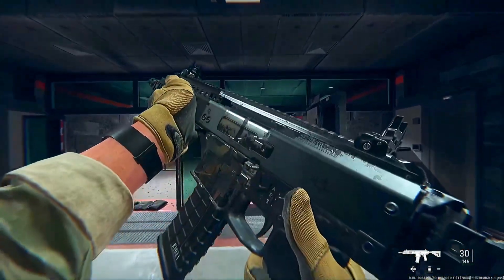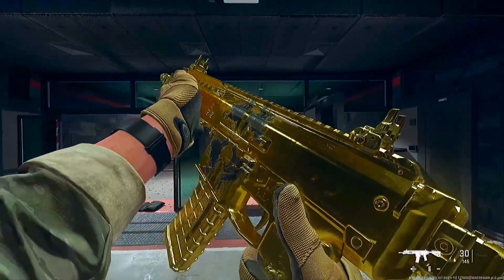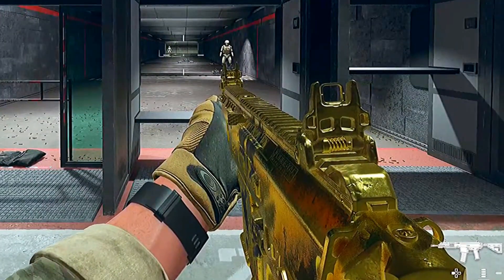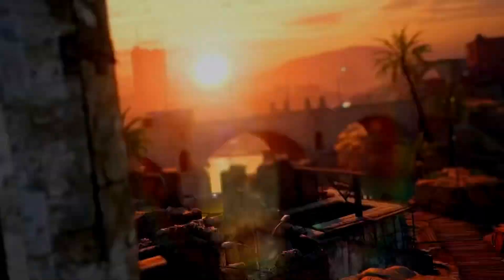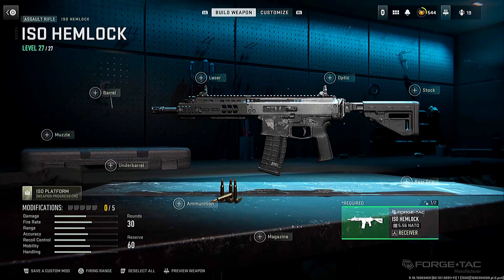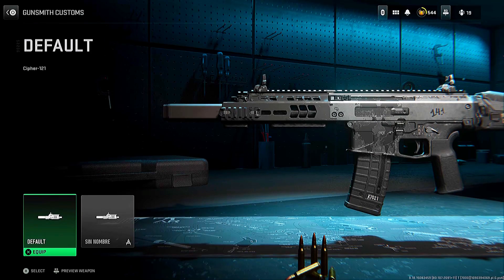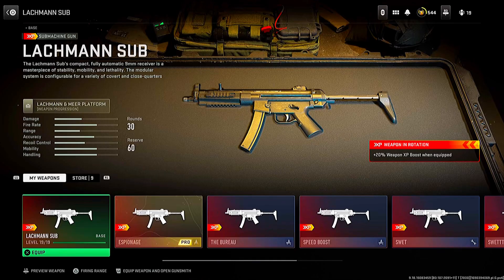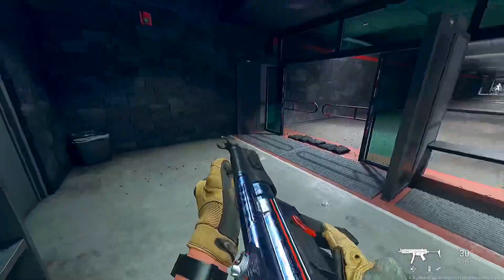FREE ANIMATED STORE BLUEPRINT GLITCH in Modern Warfare 2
FASTEST Weapon XP GLITCH in Modern Warfare 2 Season 4 Realoded

►For the Best & Cheapest INSTANT Delivery Call of Duty MW2/Warzone 2 Premade Accounts, Camo Unlock Services, Bot Lobbies & Nuke Unlocks for Xbox, Playstation & PC be sure to head to

EVERY warzone 2 Loadout in Season 2 Below

Spreadsheet Here